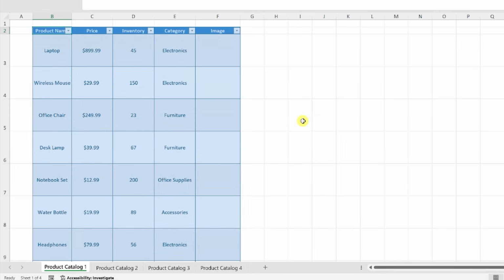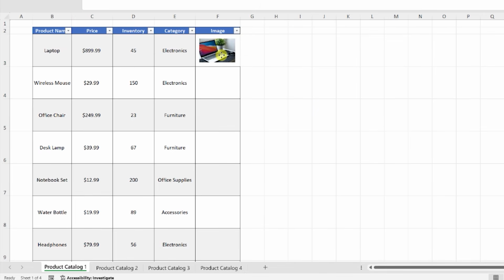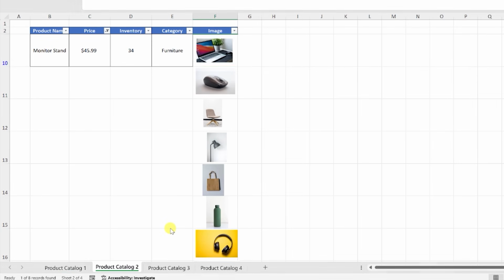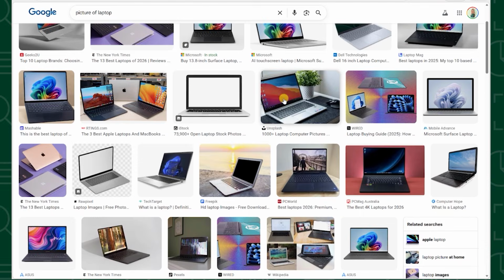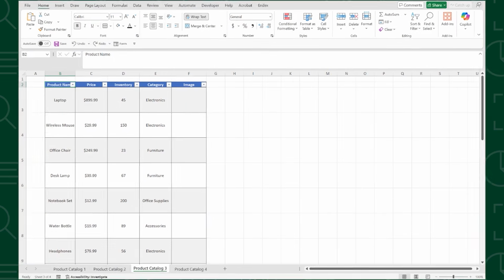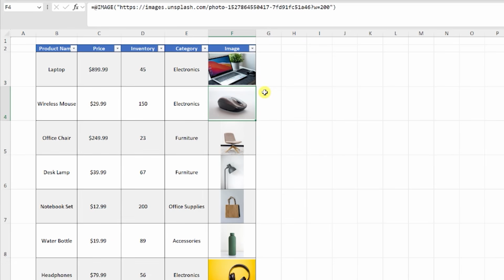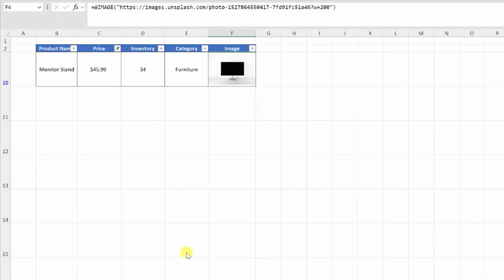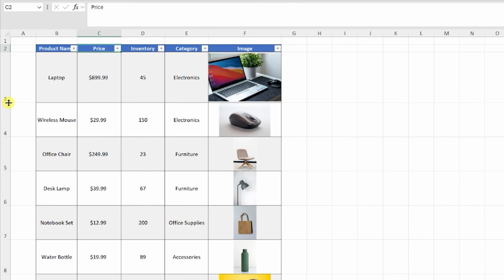Stop Copying and Pasting Images in Excel.. Do This Instead!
This amazing Excel function will change how you work with images forever! In this video, I'll show you Excel's IMAGE function that imports pictures directly from URLs into cells - no more resizing, no more images covering the wrong data when you filter, and no more image management nightmares!

✅ How to find images on Google and copy the direct image link
📊 How to use the IMAGE function with URLs to import pictures into cells
🖼️ Why images automatically fit perfectly inside cells with this method
🔄 How images move with their data when you filter or sort tables
📏 How to resize images simply by adjusting cell dimensions
⚡ How to write formulas that reference these dynamic images

🕰️ TIMESTAMPS
0:00 | 🎬 Introduction
0:39 | 🔍 Find images on Google and copy image links
0:51 | 📊 Use IMAGE function with URL in double quotes
0:55 | 🖼️ Watch images automatically fit inside cells
1:05 | 🔄 Test image movement with filtering and sorting
1:15 | 📏 Resize images by adjusting cell dimensions
1:19 | ✅ Wrap-up

Whether you're creating product catalogs, employee directories, or any spreadsheet that needs images, this IMAGE function will transform your workflow. The images become actual part of your data table and behave like regular data - this has completely changed how I work with images in Excel!